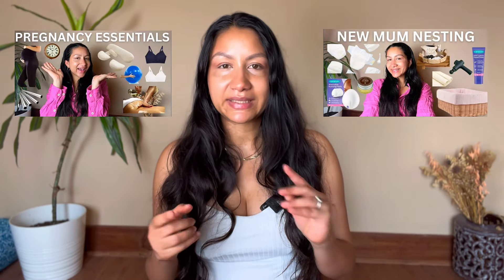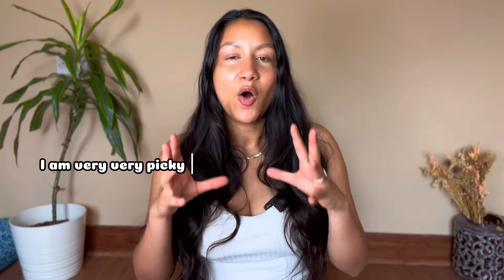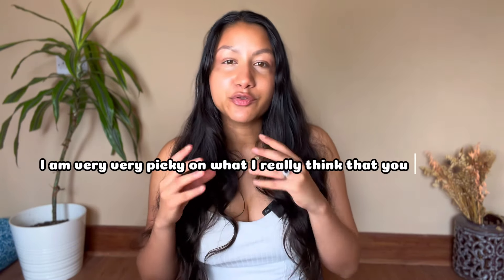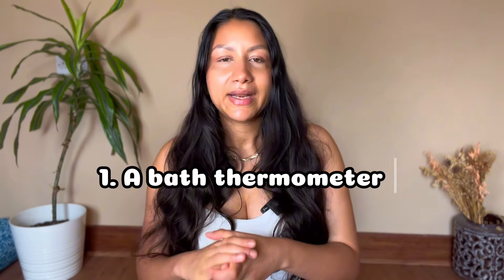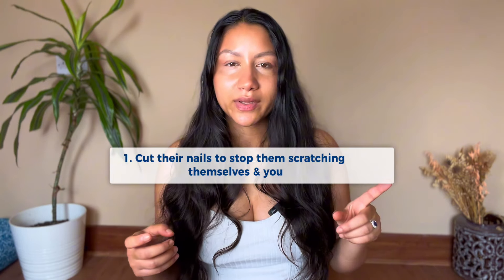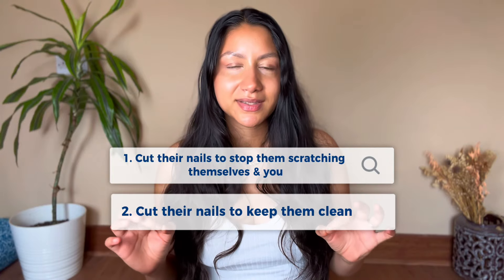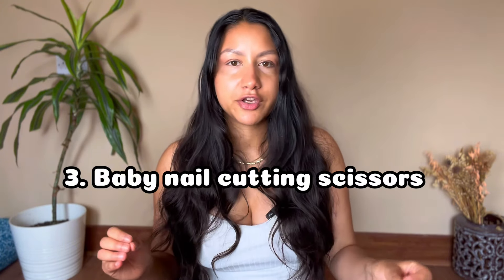Don’t Waste Your Money! 🚫 The Newborn Items I REGRET Buying!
My honest guide to what you really shouldn't waste your money on. As a new Mum I got told I needed EVERY PRODUCT under the sun...and I know that to not be true. Don't fall into the trap that you need all the things people tell you because really the most important thing your baby needs is you! Hopefully my new Mama tips make you feel less alone if you're going through the 'what do I actually need to buy for my newborn' journey.

You can find 300+ yoga classes, challenges, series, meditations, breathwork, philosophy, mantra and Ayurveda classes in my UNEARTHED Wellbeing Community Platform. Start for as little as £10.99 per month (35p a day!)